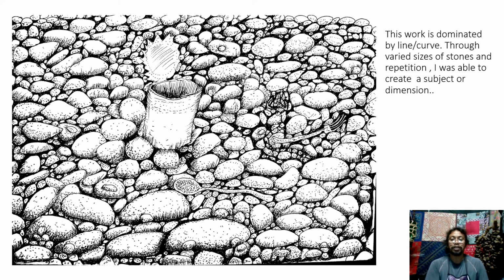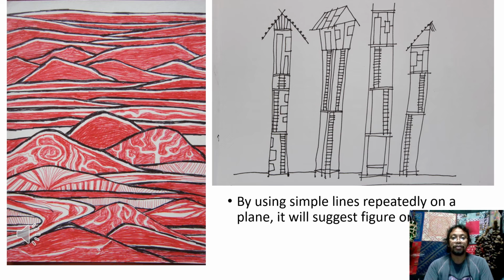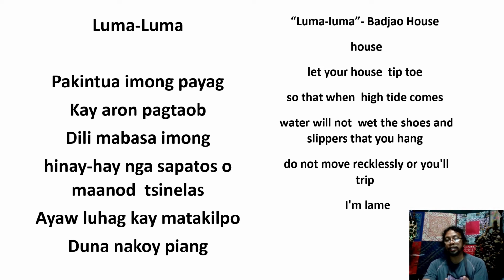design activity AA nn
aa under nn of addu material